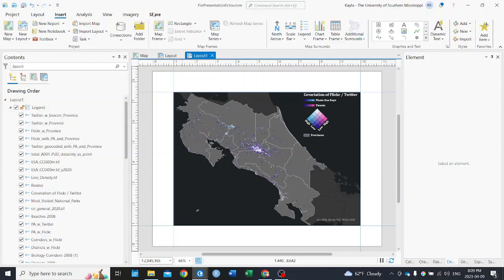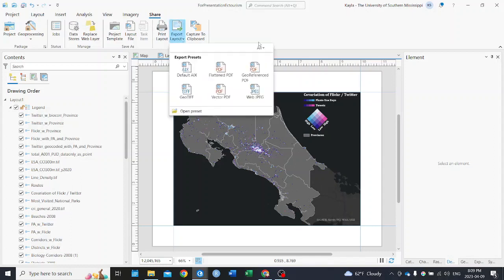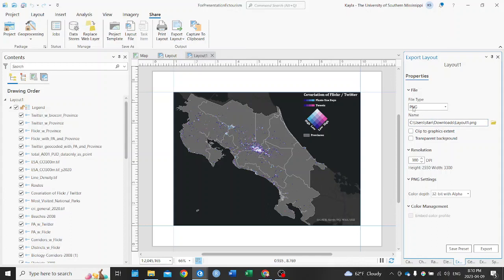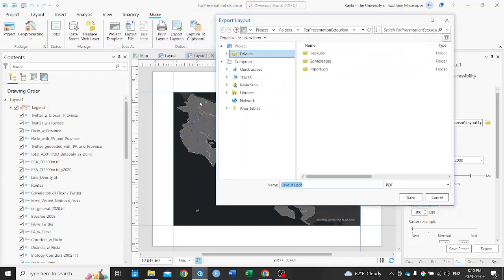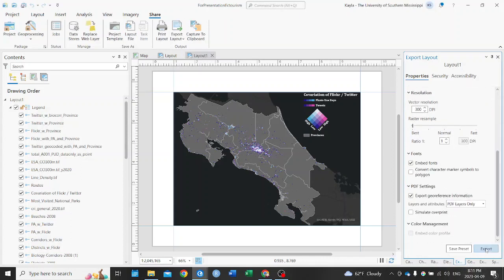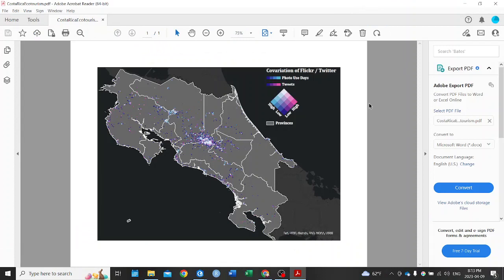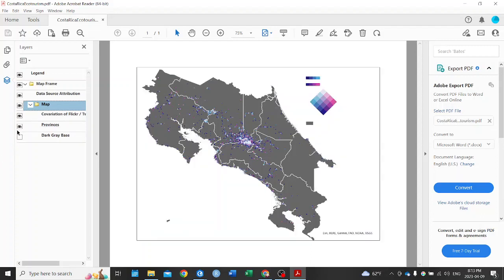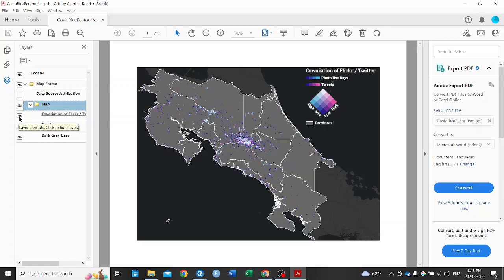How To ArcPro: Exporting your Layout and Why PDFs are the way to go